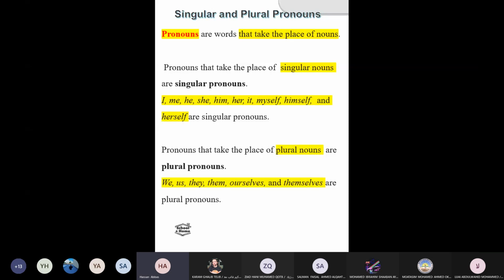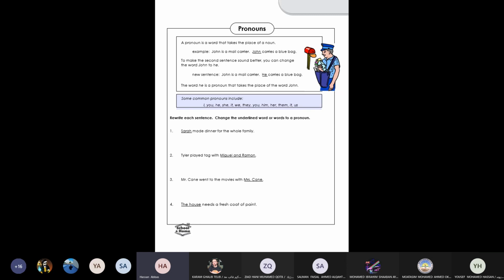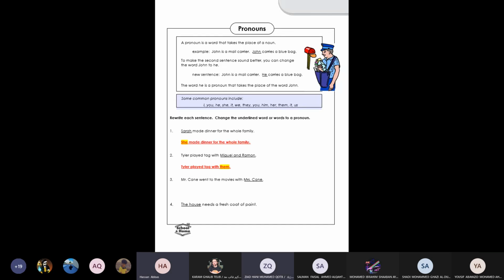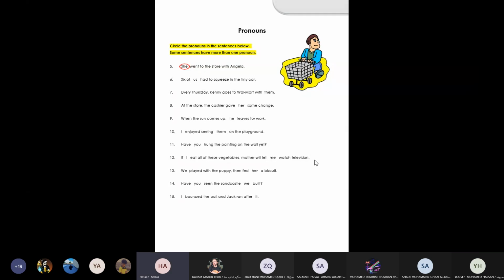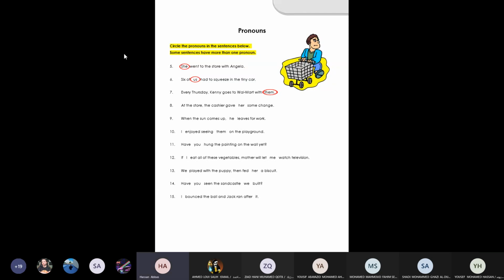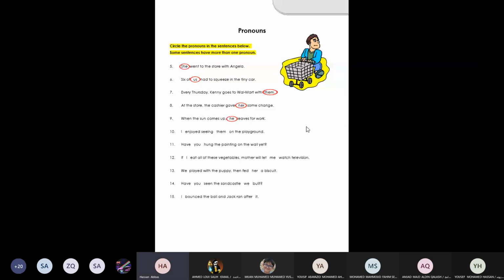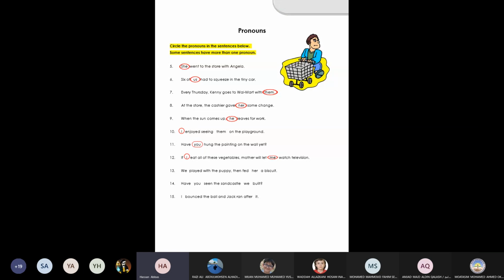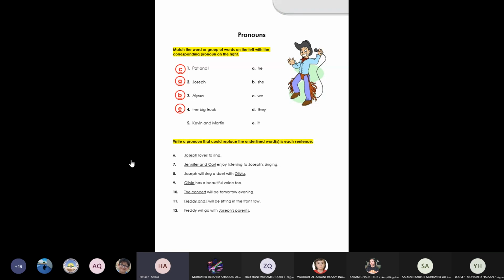SINGULAR AND PLURAL PRONOUNS